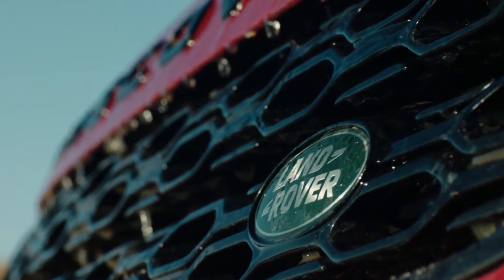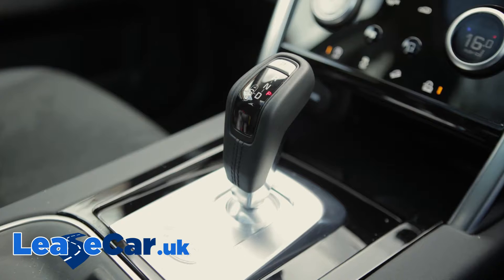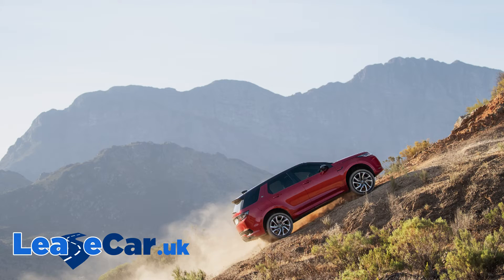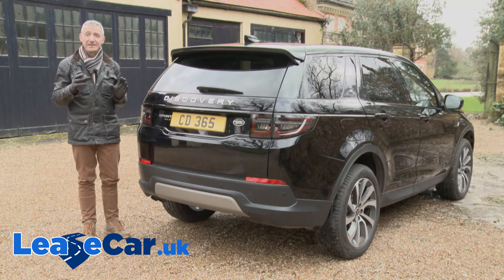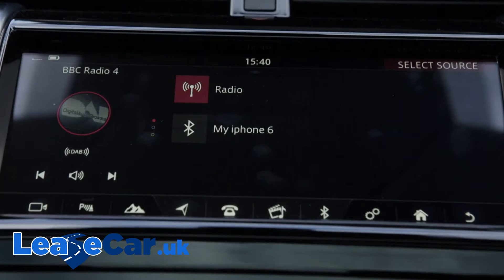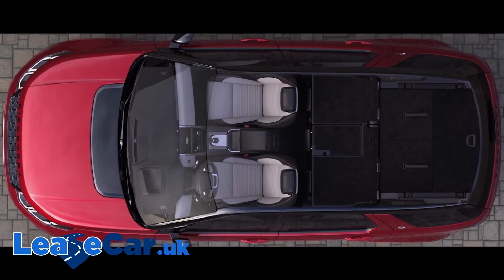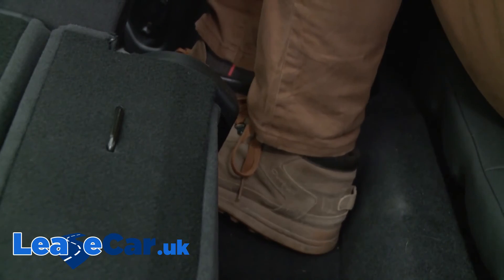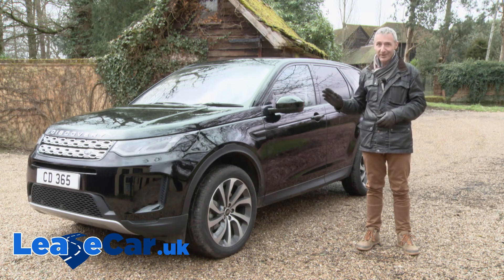Land Rover Discovery Sport 2020 Review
This is a brief review of the Land Rover Discovery Sport 2020.